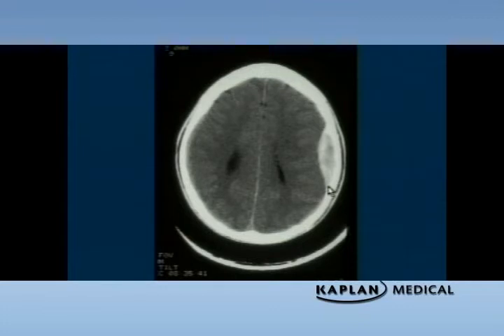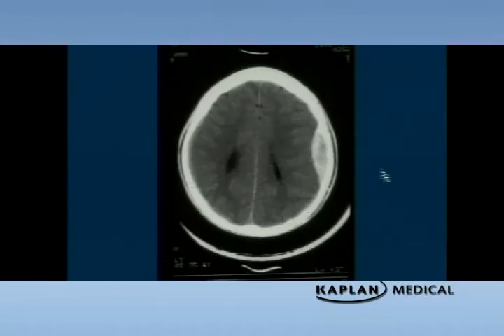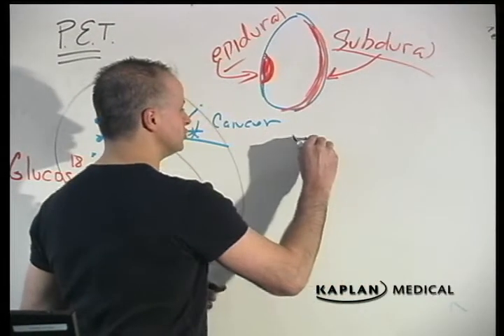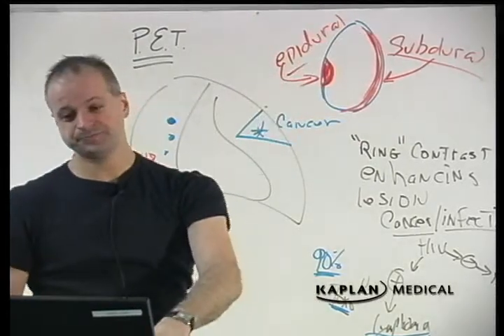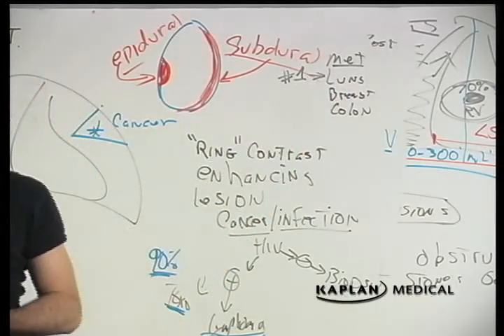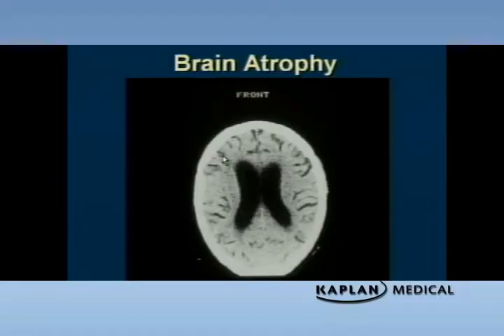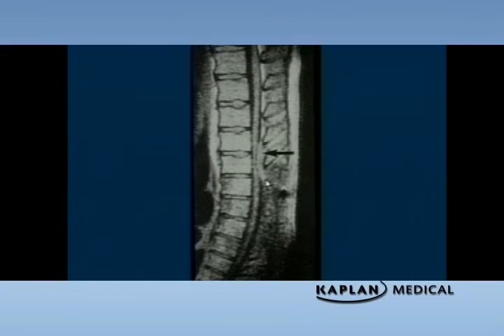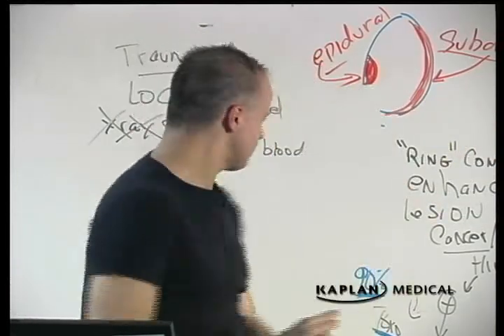Radiology 05 Central Nervous System Visualization FIX